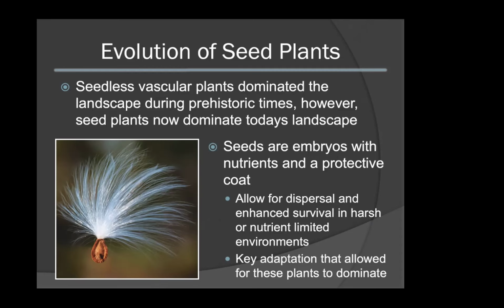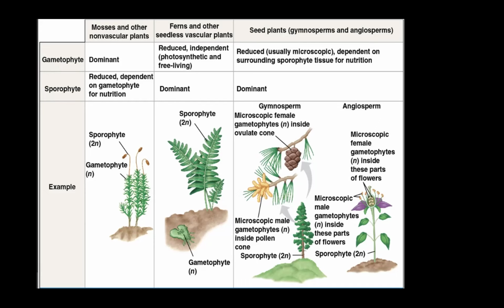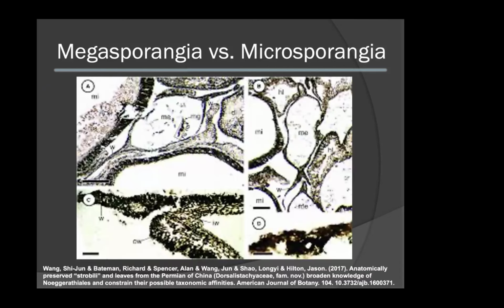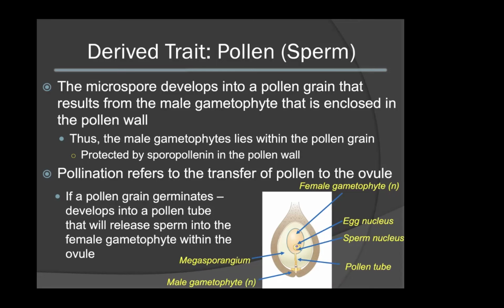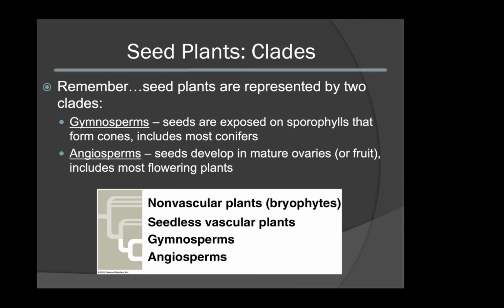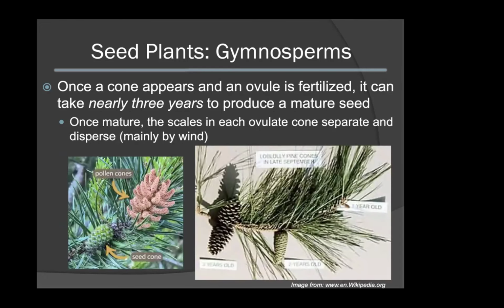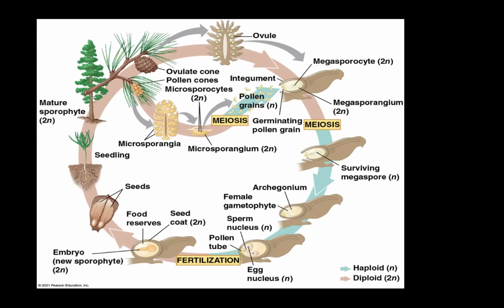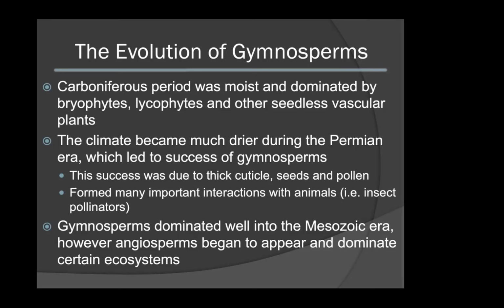BIO104 Lecture 9 Part 1: Evolution of Seeded Plants